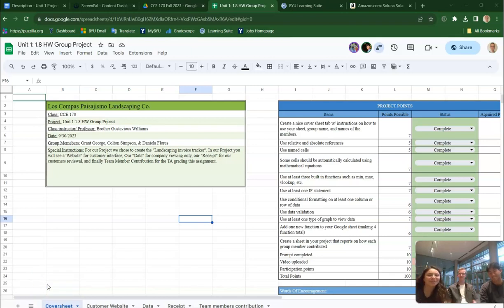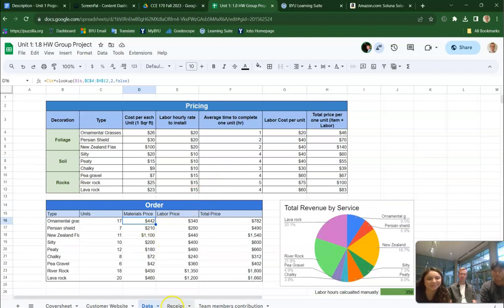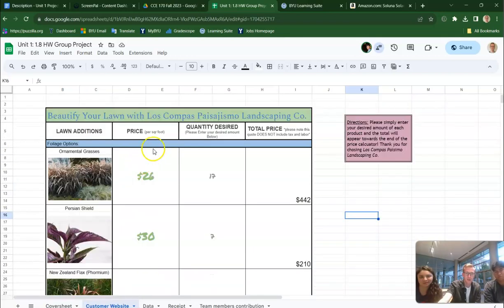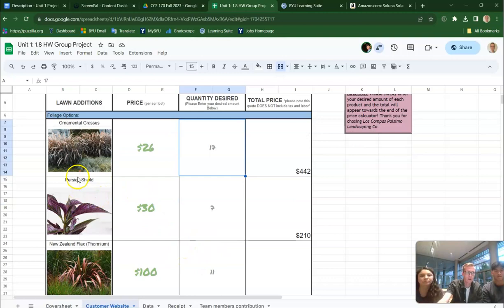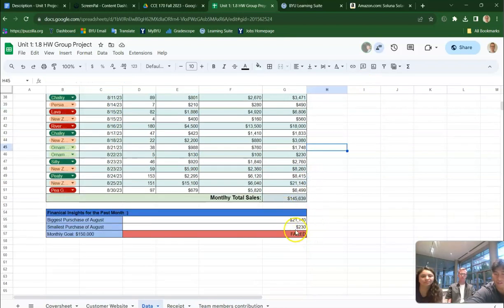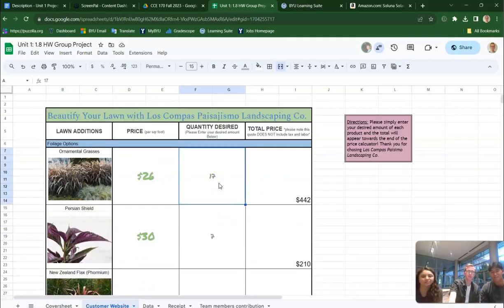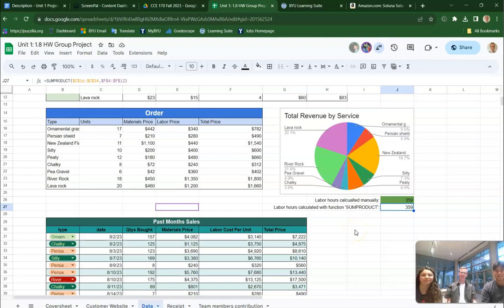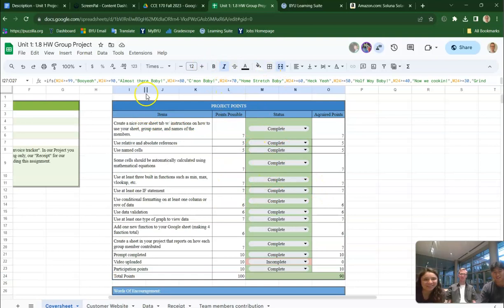Los Compas Paisajismo Project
Using Google Sheets to run a landscaping company
BYU CCE 170 Computer Methods
2023